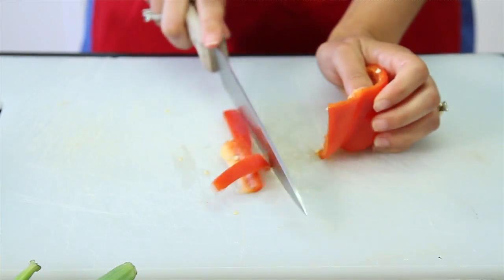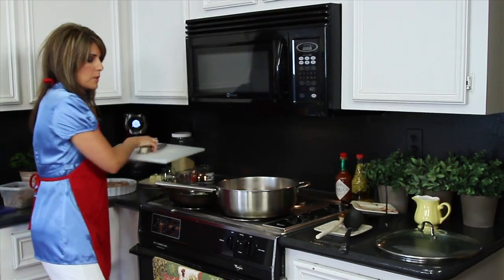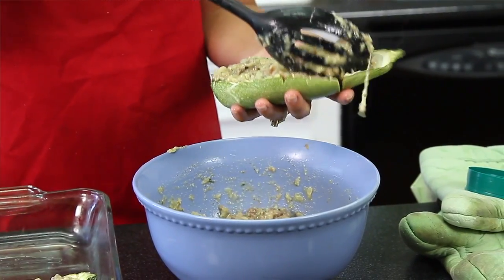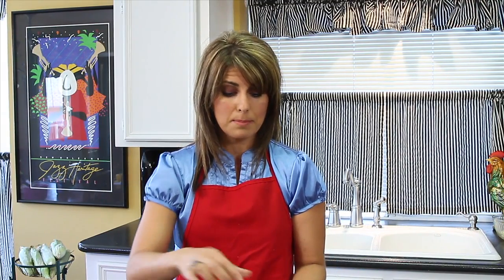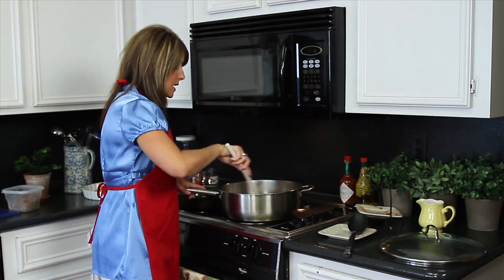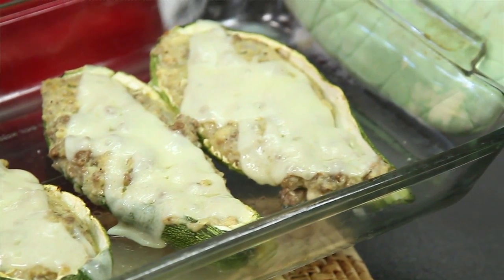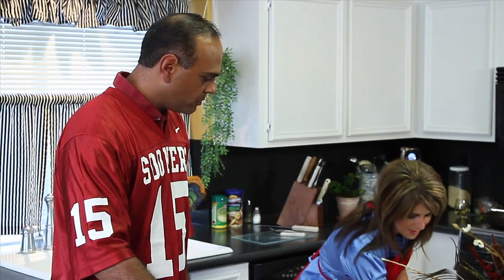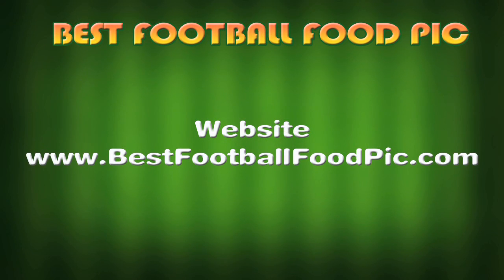Cajun Cooking with Brandi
Cajun Cooking Video segment for Food Network